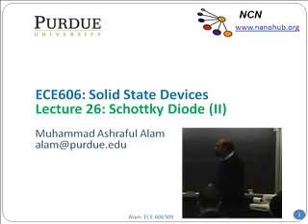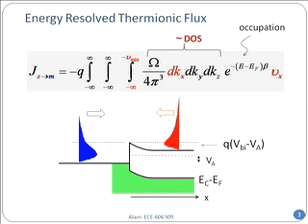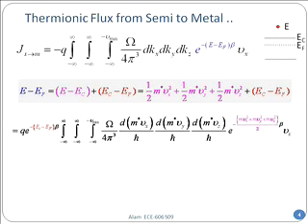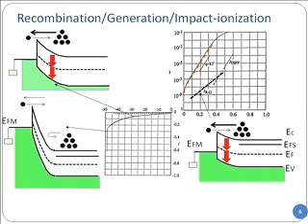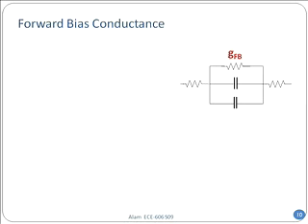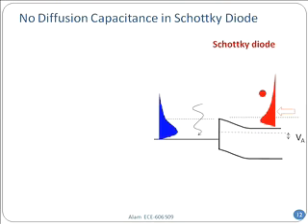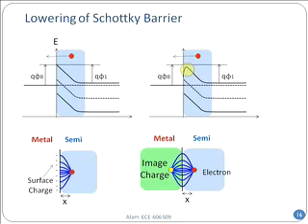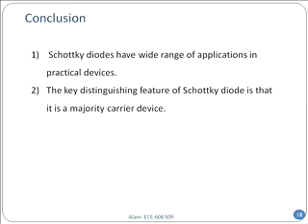2009 03 13 ECE606 L26